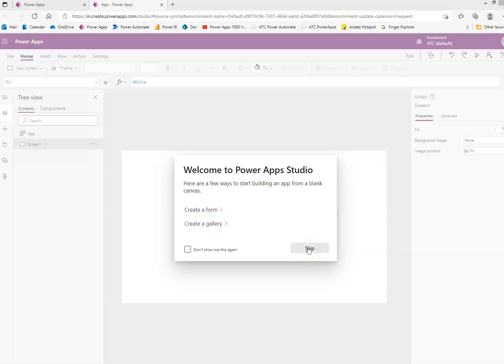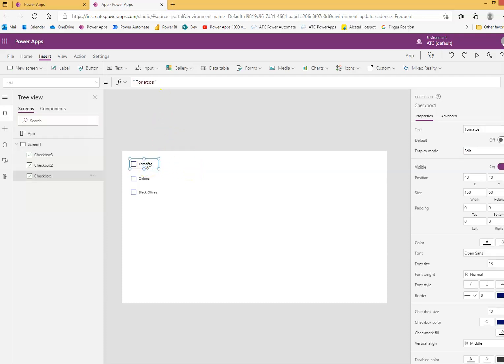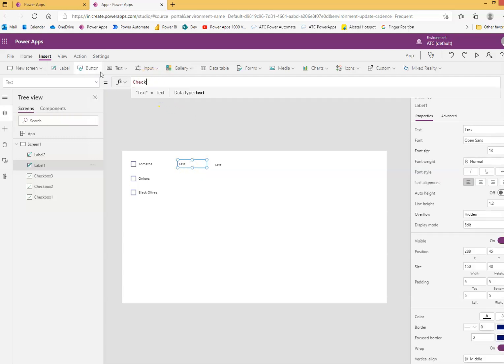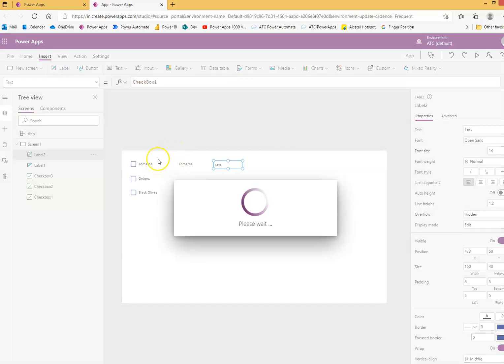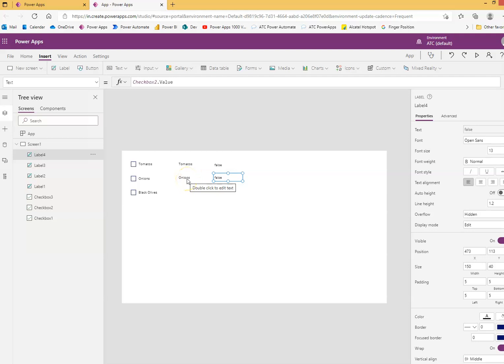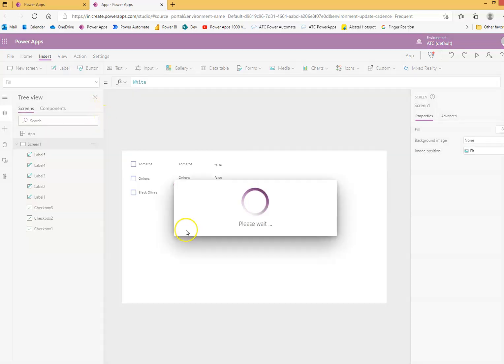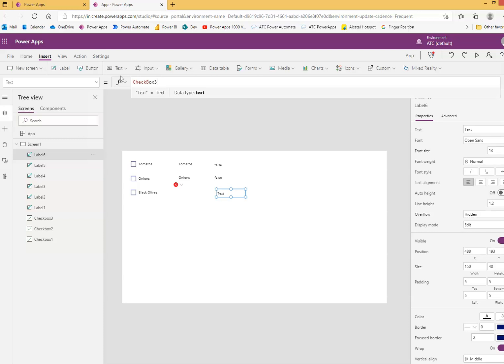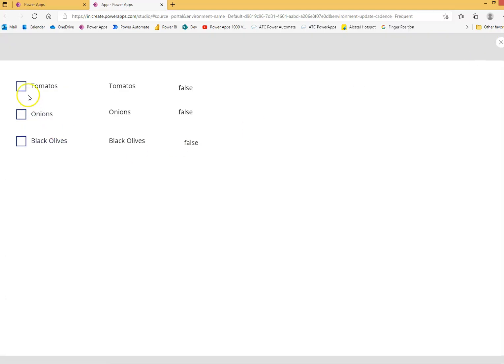Lesson15 - CheckBox - Power Apps 1000 Videos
Description - This Video Covers CheckBox